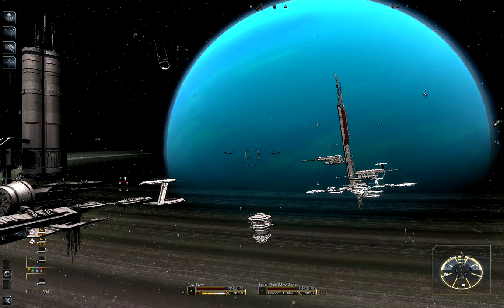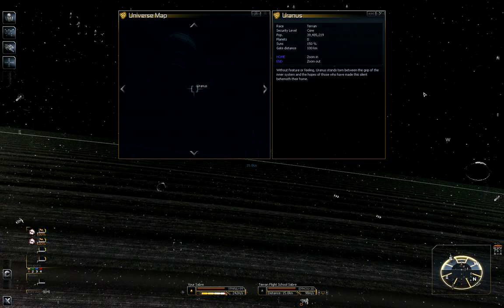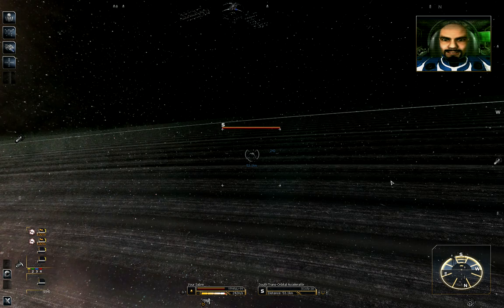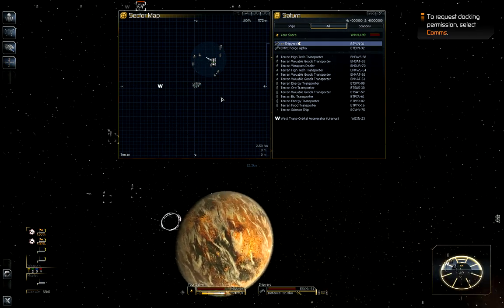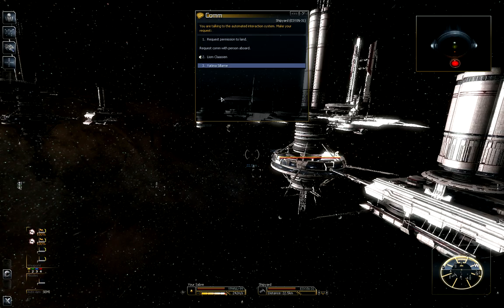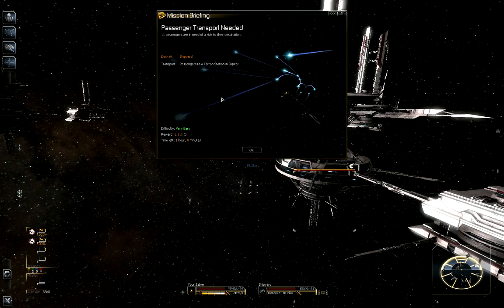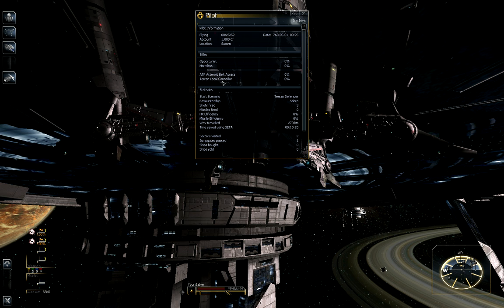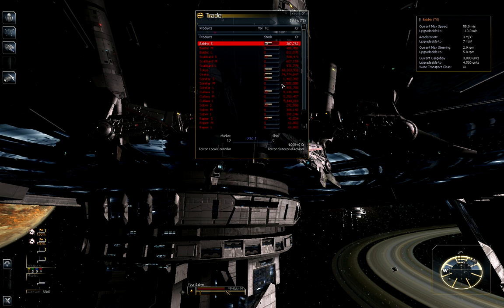Interactive Tutorial | X3 TC | Part 2: Basic stuff redone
Welcome to the interactive X3TC tutorial.
Send in your questions and remarks by commenting!

Questions covered:
How do I set up manual traders;
How do I start a trading company;
How do I build stations and manage them;
How do I find new sectors and get to them;
How do I upgrade your ship;
How do I trade stuff;
What is there to do in this game;
How do I get other trading ships?